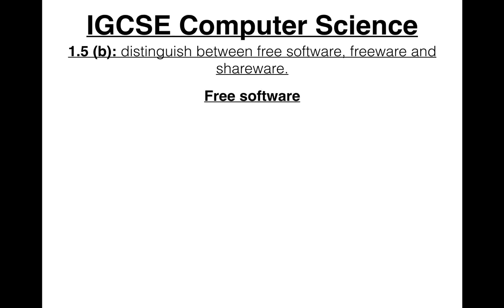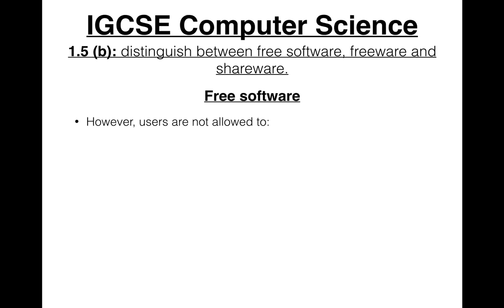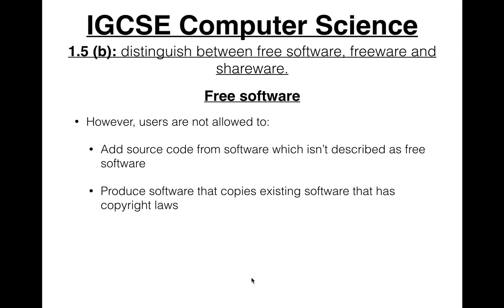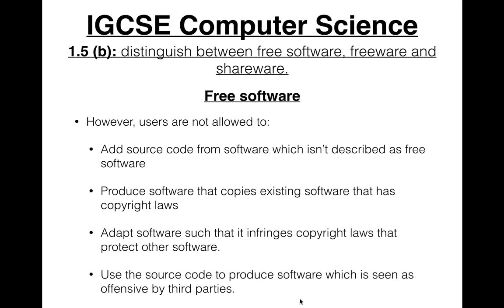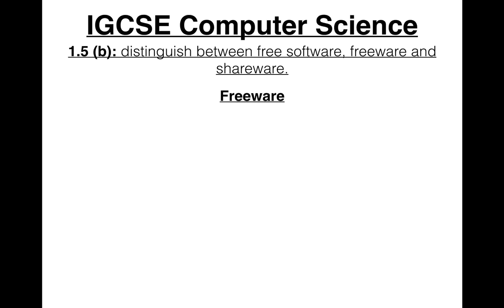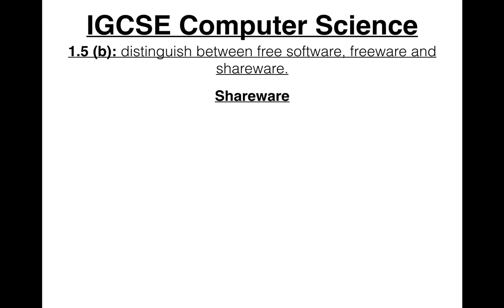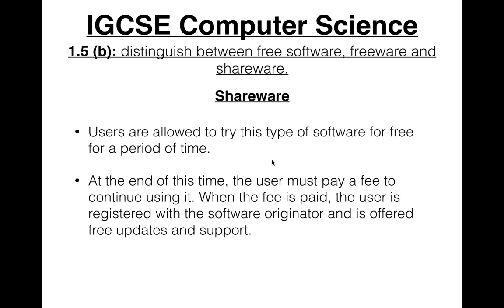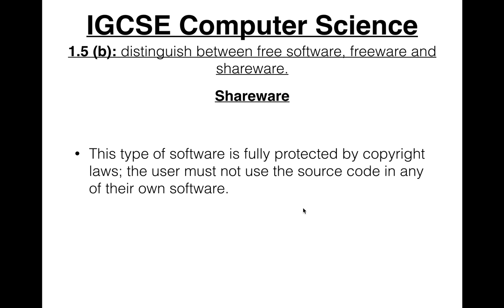70 IGCSE Computer Science Tutorial 1 5 b – Free Software, Freeware and Shareware